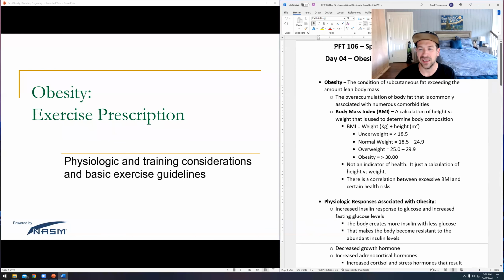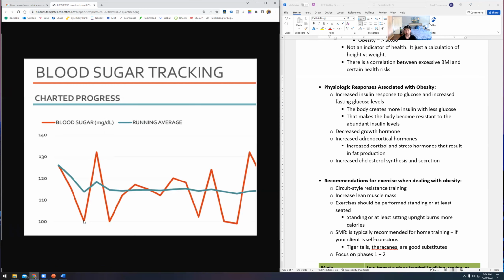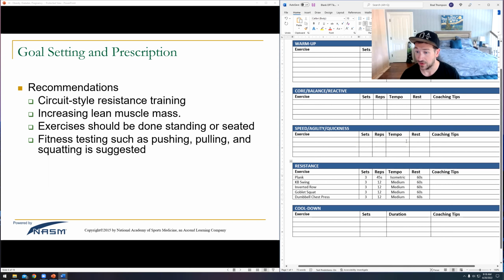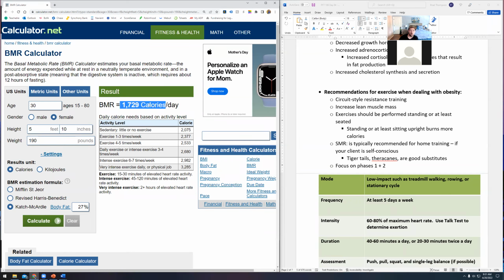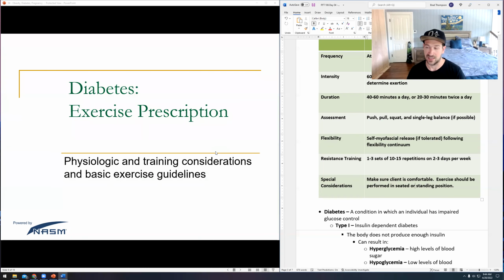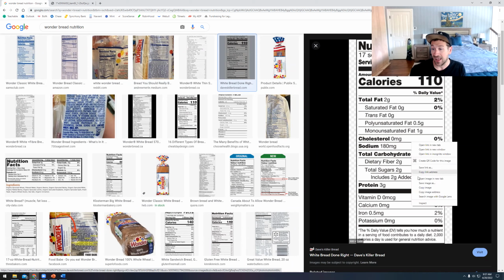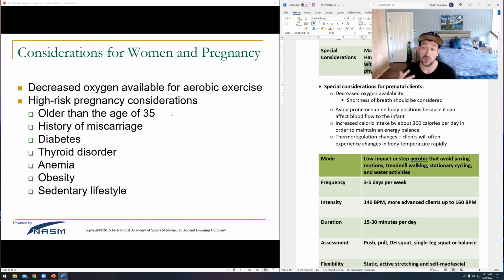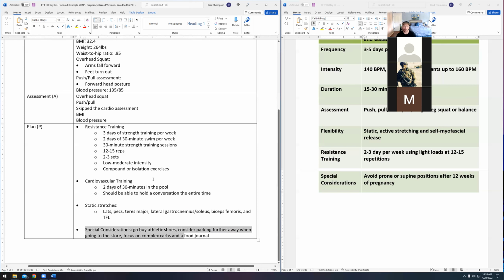PFT 106 (Special Populations Fitness) Power Point 04 - Obesity, Diabetes, and Pregnancy